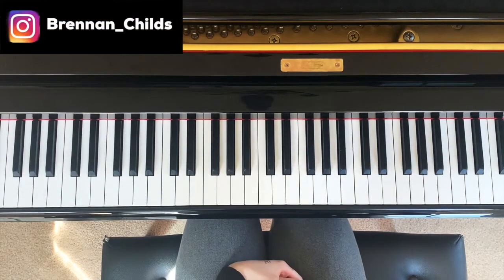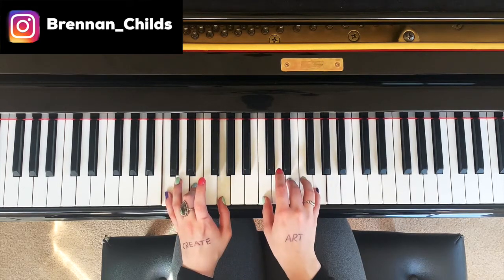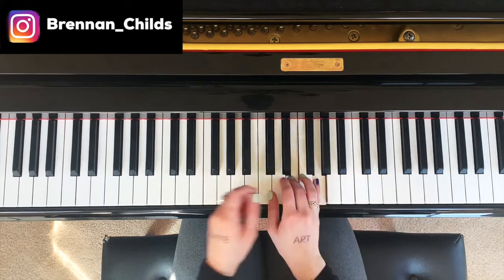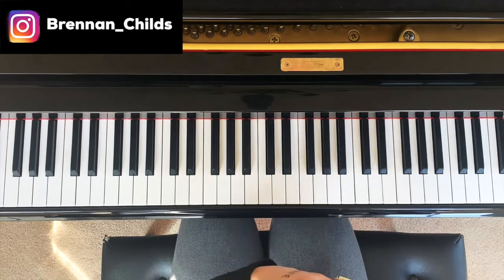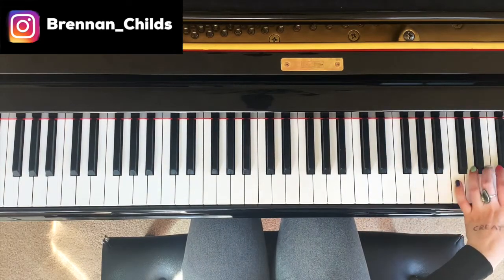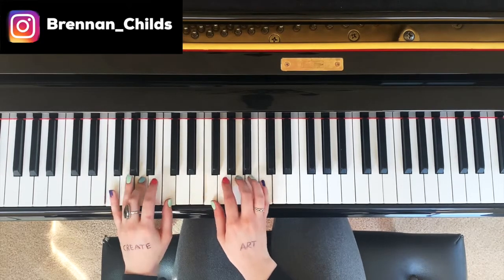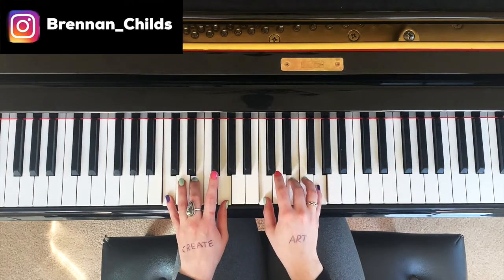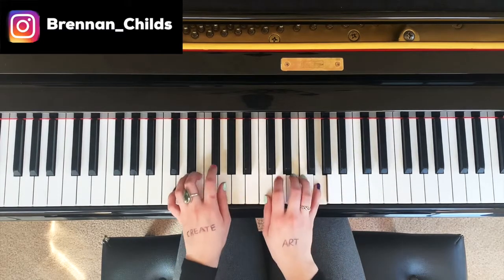What's an arpeggio? Tips and how to play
Hey folks! Want to know every pianist's secret to sounding impressive and advanced? It's called an Arpeggio. Arpeggio is a fancy Italian word for "broken chord." In this video, I show you guys exactly what an arpeggio is and how to play it. This is a really useful tool to spice up your piano playing. I hope my explanation helps!

You can stream my original piano songs on Spotify, Apple Music, Deezer and much more! Just search my name "Brennan Childs"